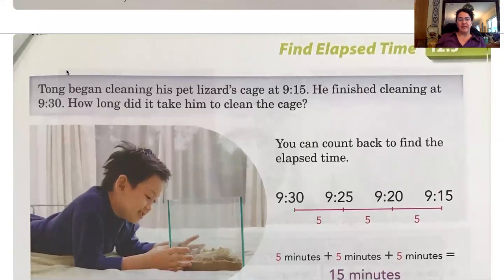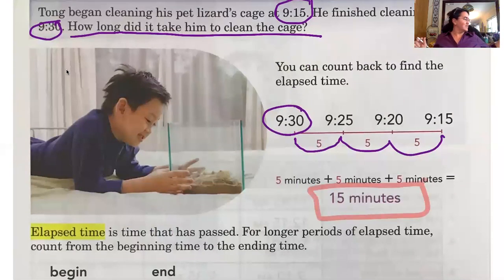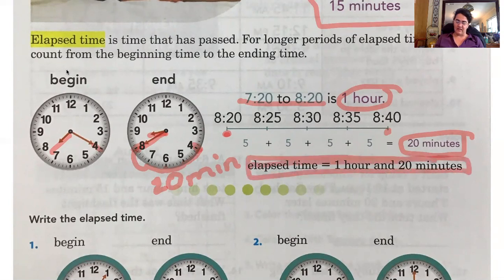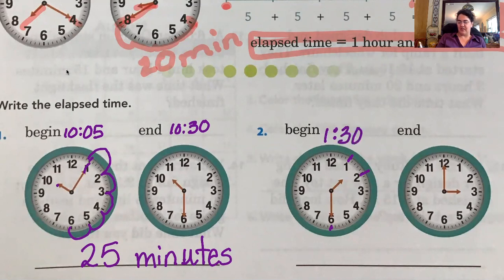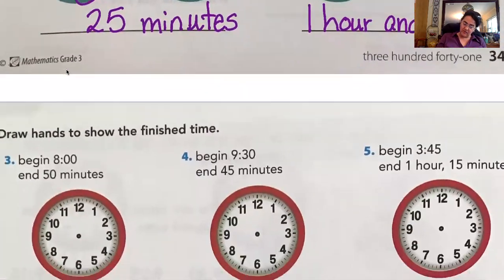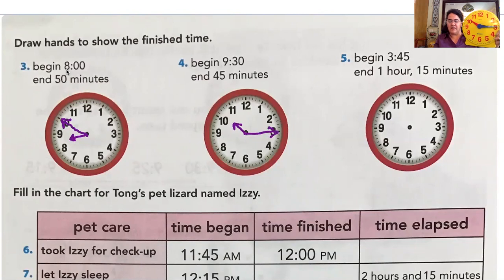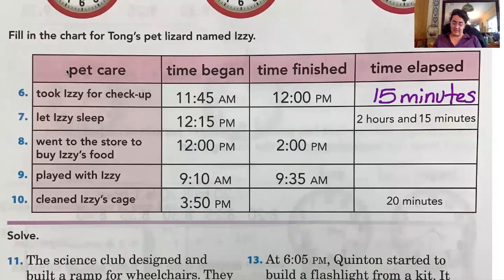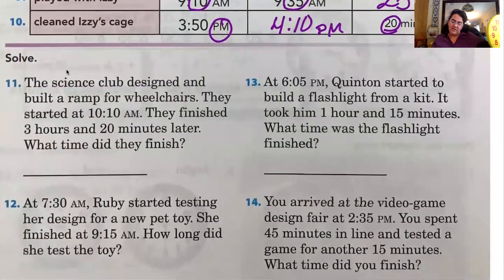2nd Grade Friday 3/27 Math Lesson 5